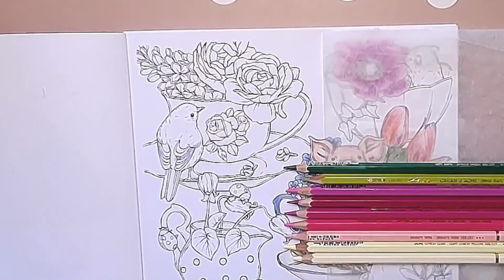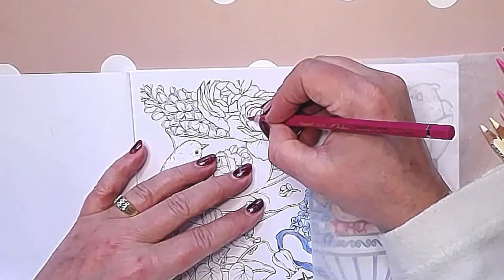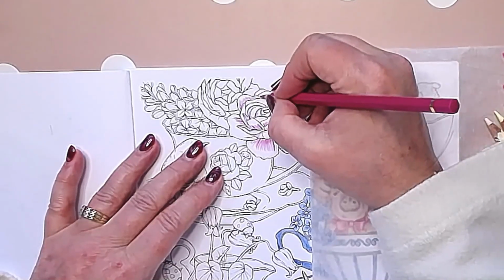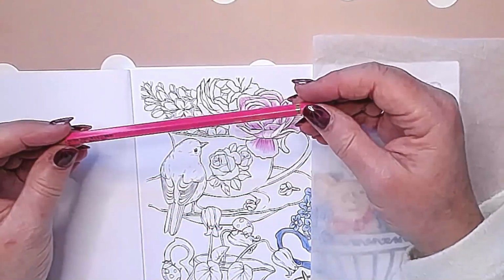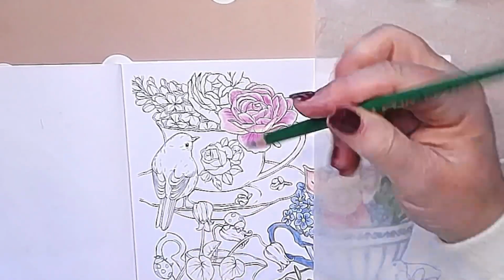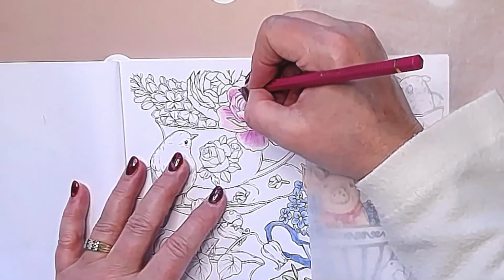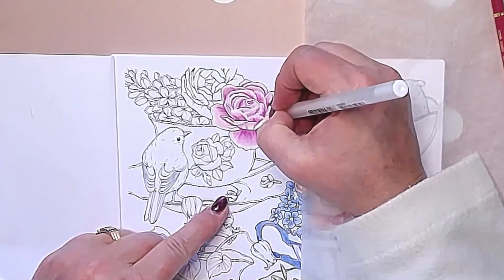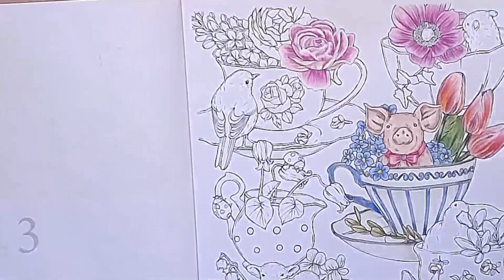Coloring a rose in the Animal Wonderland Special by Colouring Heaven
This channel is for adult coloring and not intended for children.
Color and chat

Coloring a rose in the Animal Wonderland Special by Colouring Heaven. the art is by Kanoko Egusa
With Caran d'Ache Pablo's

And please, do not forget that important thumb up.

I love streaming and sharing my coloring with you, I do not ask anything back.

My wishlist:
amazon UK